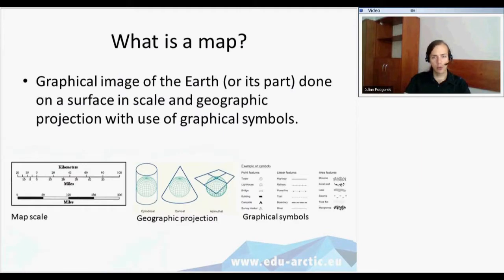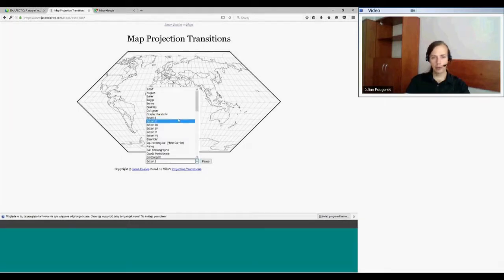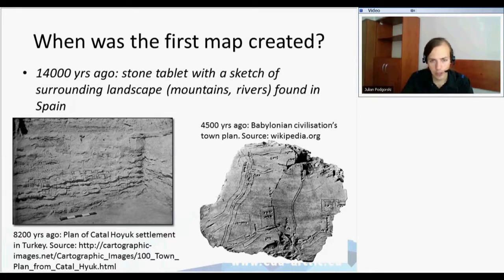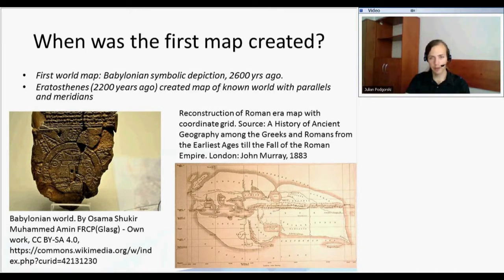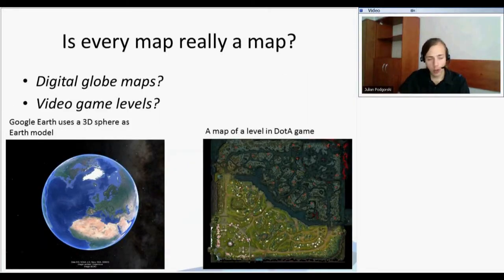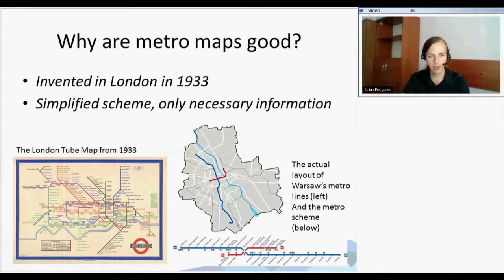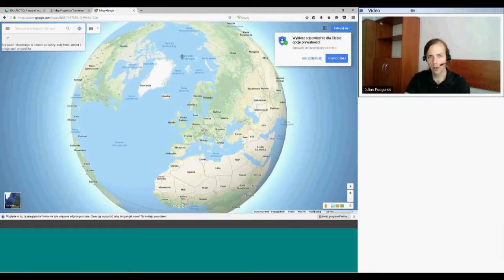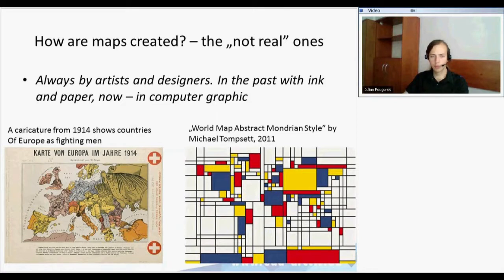A story of maps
Maps are ubiquitous in the modern world. From paper town plans on tourist leaflets, through metro schemes, mobile route finding apps and global on-line representations of the whole world – all of us are surrounded by maps. However many things, that we used to call maps are actually not maps at all – this lesson will show you how metro plans, on-line services and computer games present the space to us – and also what traps can await us in a seemingly perfectly good map.

Presenter: Julian Podgórski